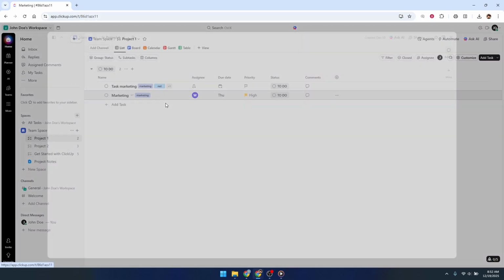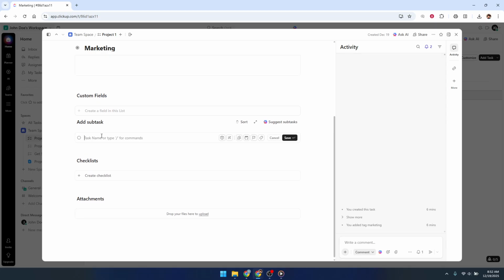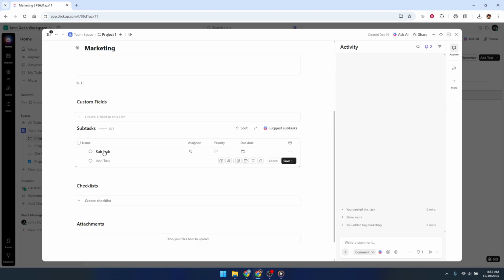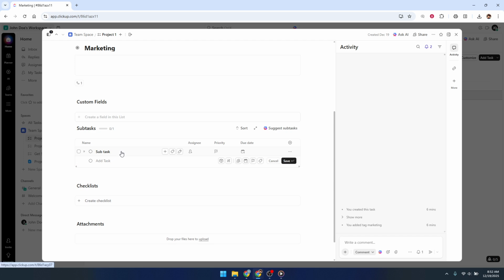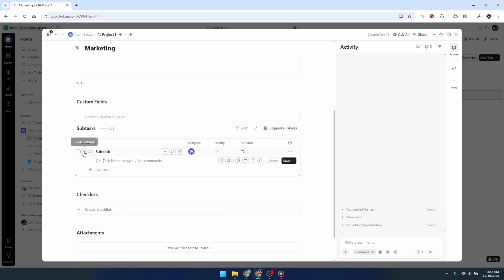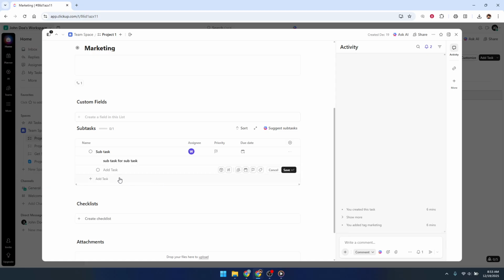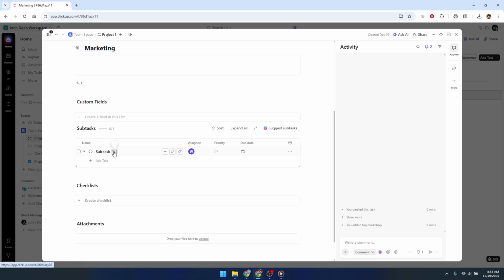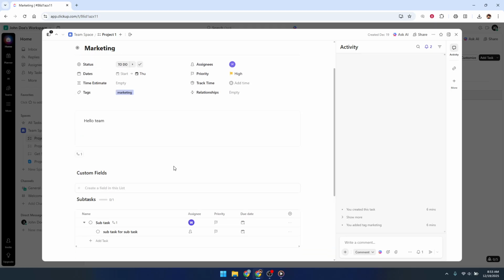How To Create Subtask For Subtasks In ClickUp [2026 Guide]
In today's video we cover: ClickUp tasks, ClickUp subtasks, how to use ClickUp, task management tips, ClickUp guide, productivity tools, project management, ClickUp tutorial, time management, task organization, workflow optimization, ClickUp features, managing subtasks, productivity tips, task tracking, ClickUp setup, efficiency in ClickUp, project planning, task breakdown

-Google Drive
-Google Meets
-Google Sheets
-Google Chrome
-Google Forms
-Google Gmail